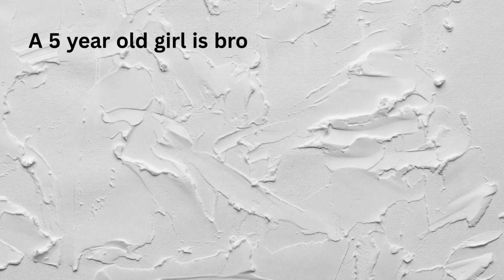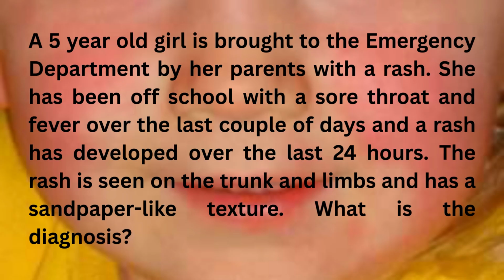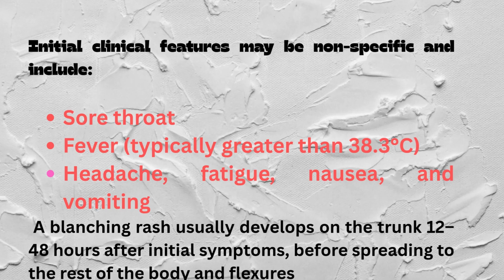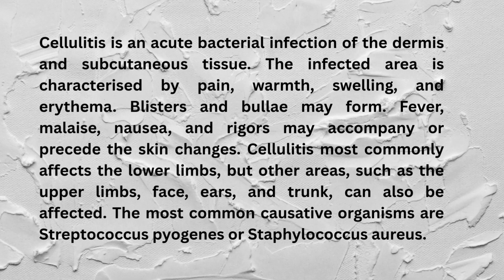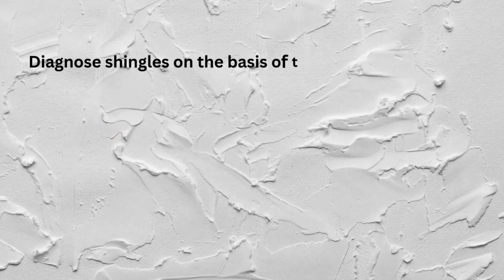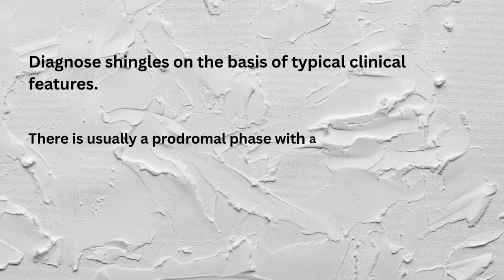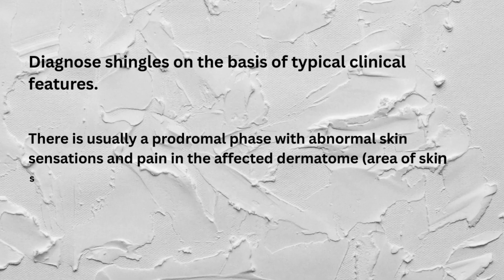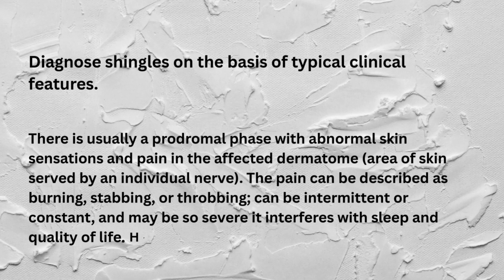Emergency Practice Questions